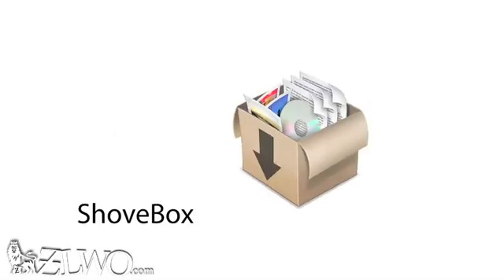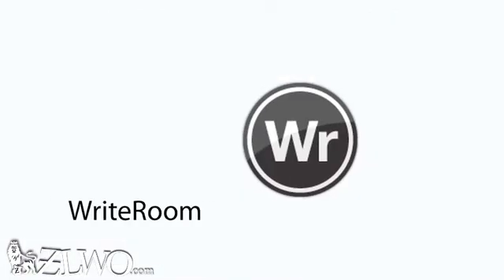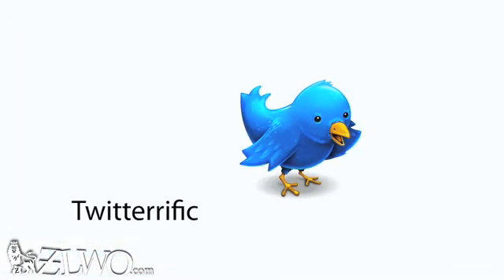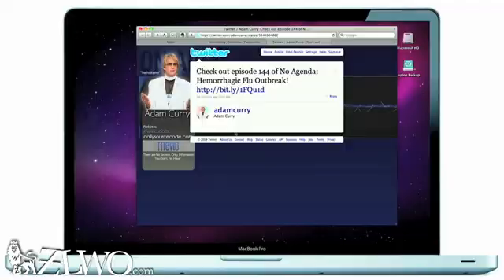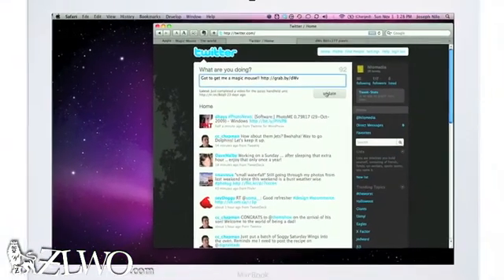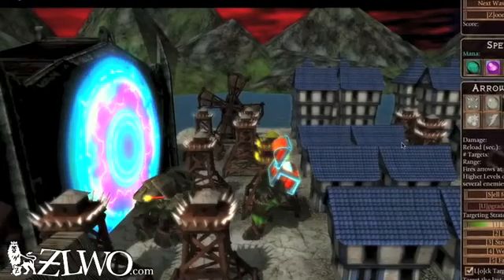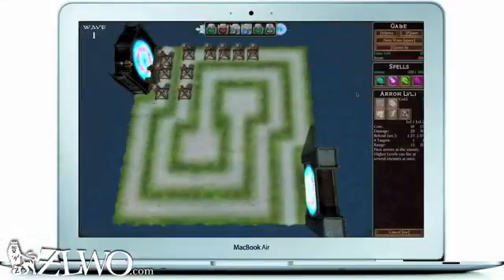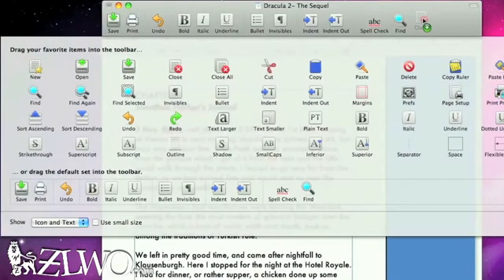6 Top Mac Apps for free [Limited Time]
MacHeist announced its newest Mac app bundle, the MacHeist Nano. Usually there has always been a price for the MacHeist software bundles. But, for this one, theyre giving the software bundle for free.